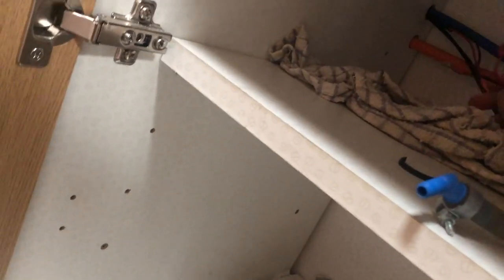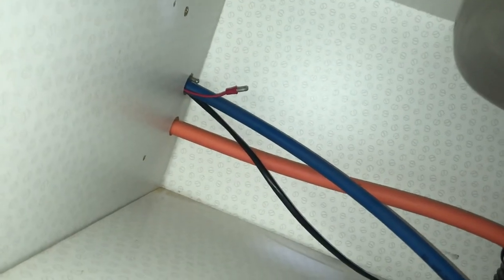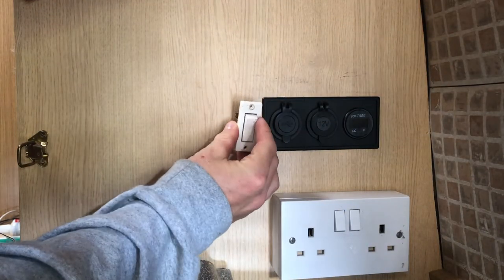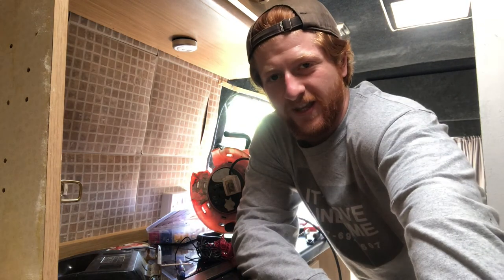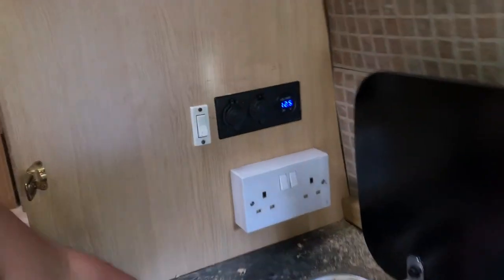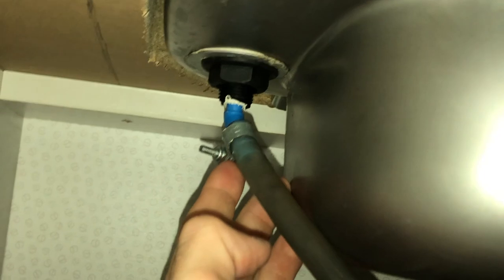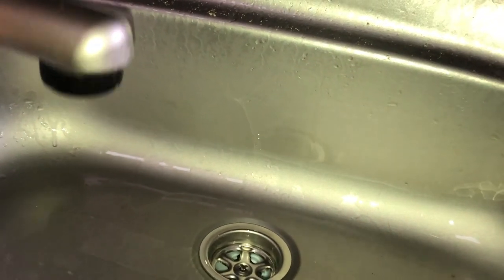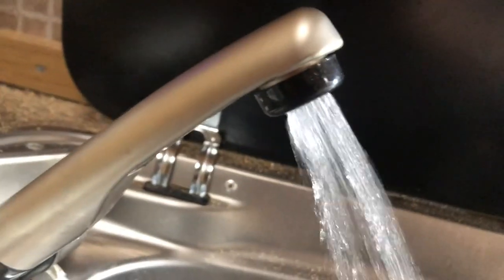FIXING THE WATER PUMP | Campervan Project - Episode 11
This was supposed to be a really quick video showing you myself fixing the water pump that broke just before our first trip out in the van. It ended up being longer than I wanted but it's a decent video to add to the series.
The next video will be the third full update, and the last video n this half of the series. It is the last few bits we did to the van before we set off on our South West trip, so look out for that as you will see the state of the van it got to when it was used the most and then the last state of it before the next load of episodes as I get on with the build again this year.
Really excited to get back into the build this year, I have loads planned as well as the original bits I wanted to do for phase one of the build.